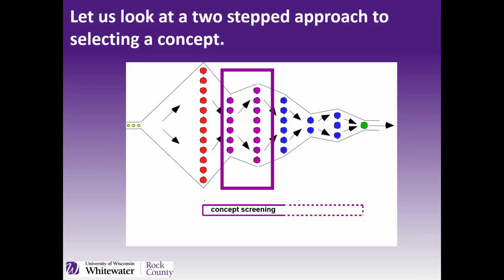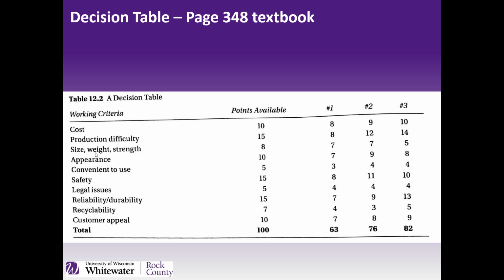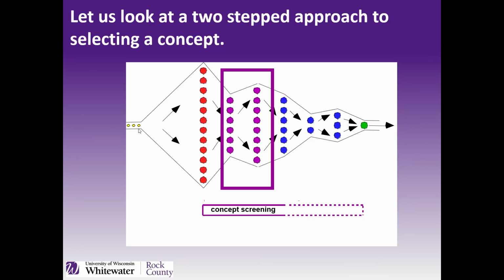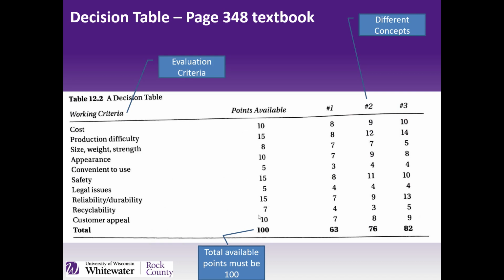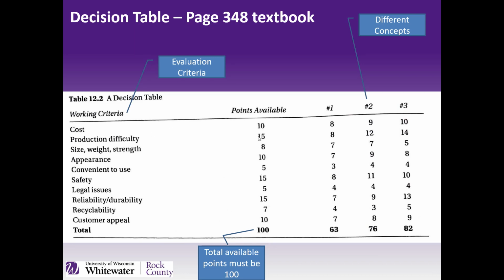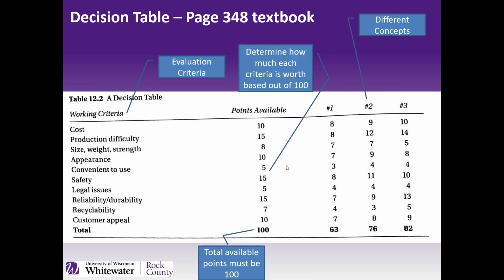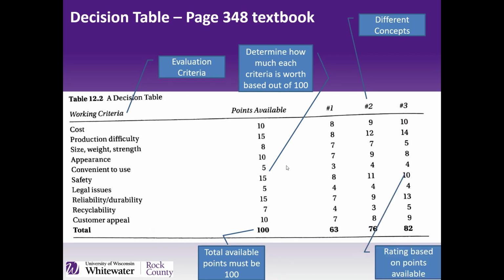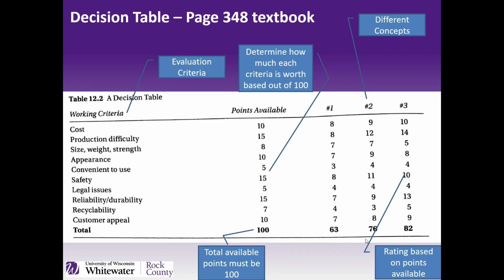EGR105 Concept Selection Decision Table